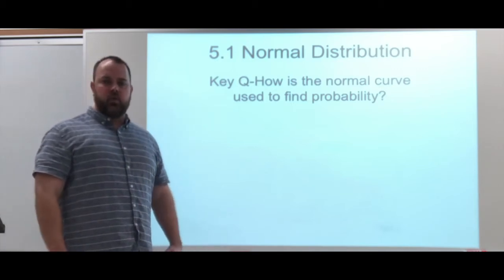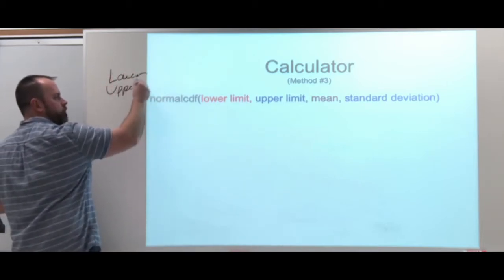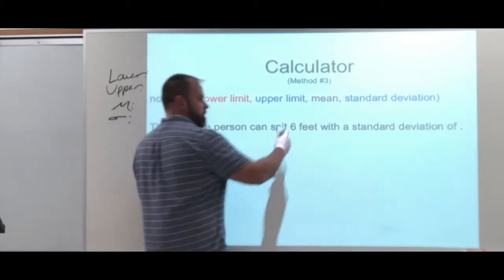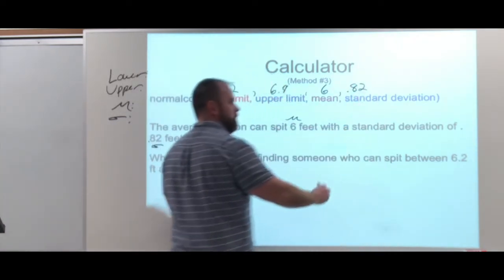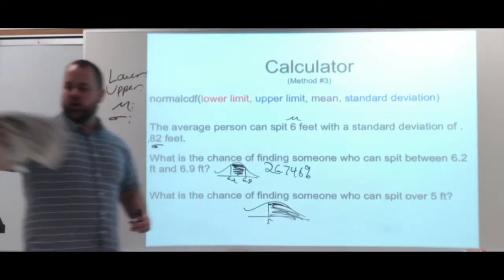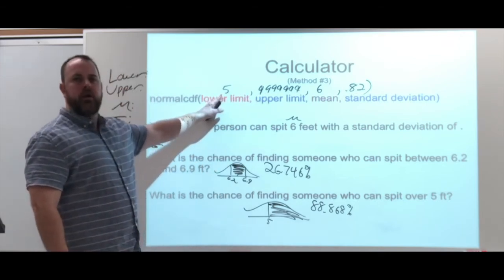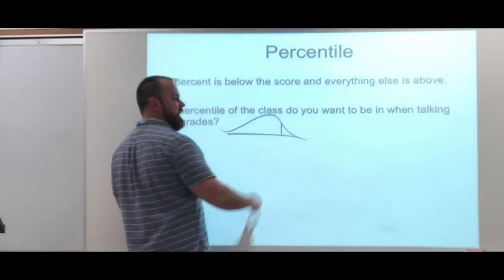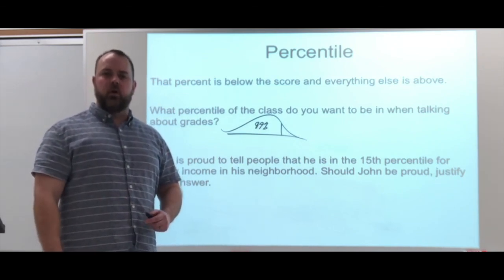5 1D Pro Stat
Normal curve calculator function